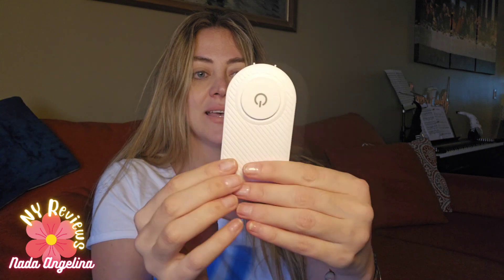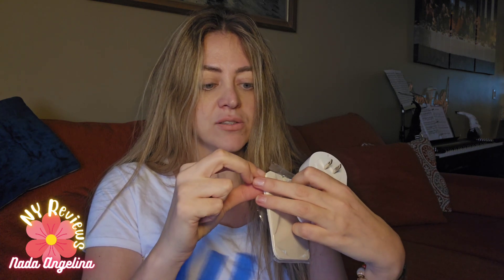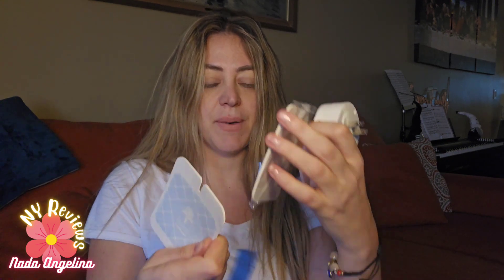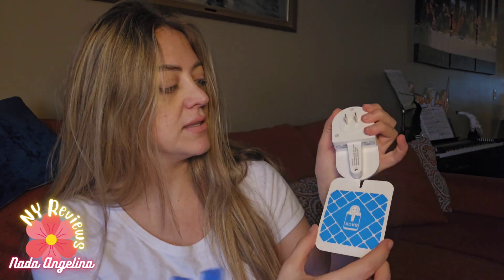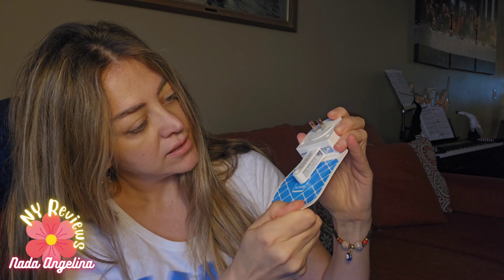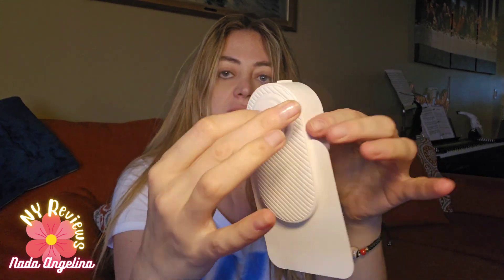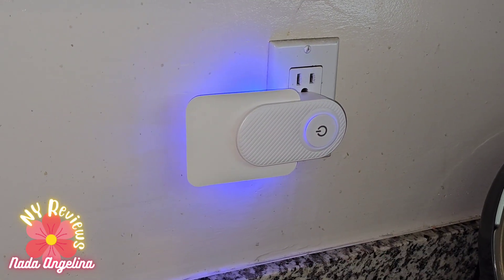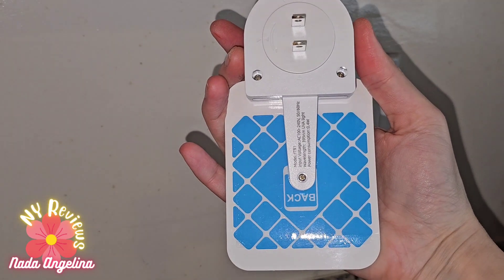Electronic Fly Trap